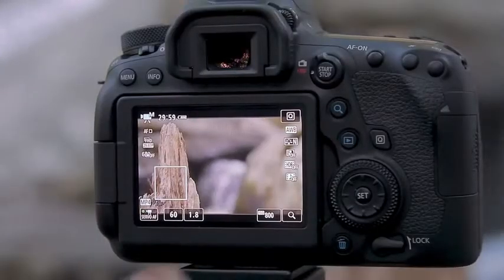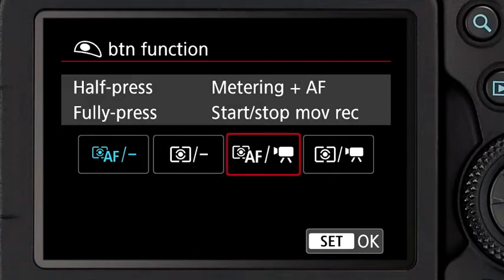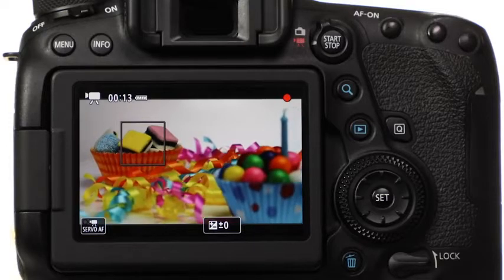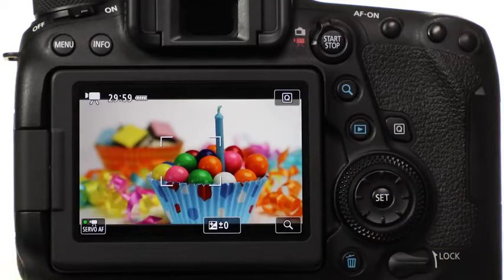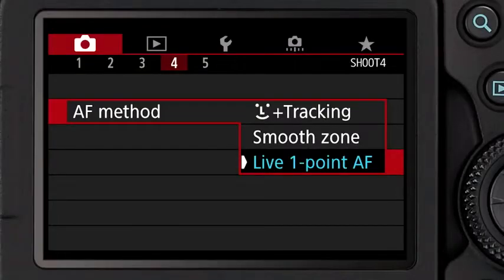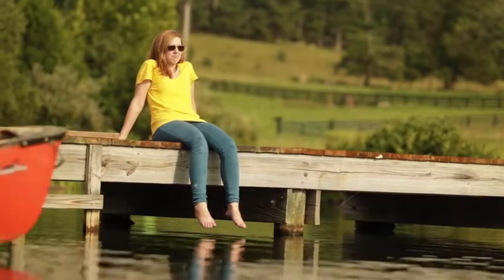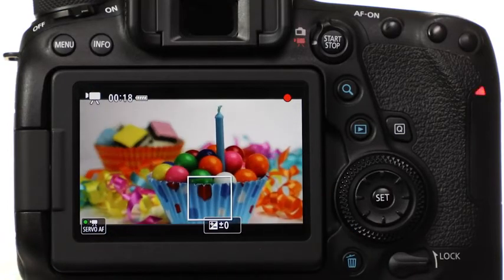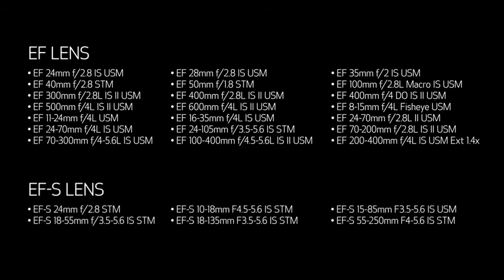Canon EOS 6D Mark II Digital SLR Camera Body | $100k Bonuses in Description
► To buy this slr camera body from amazon, click the following link;
👉 To avail $100k bonuses, click the following link;